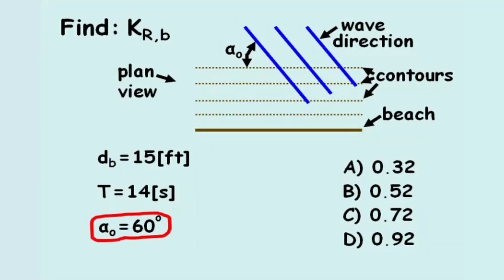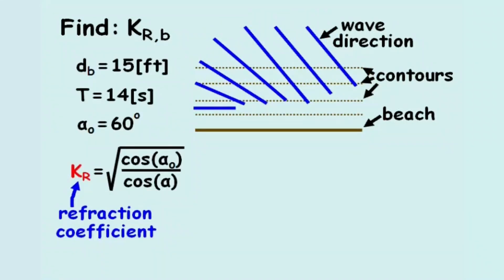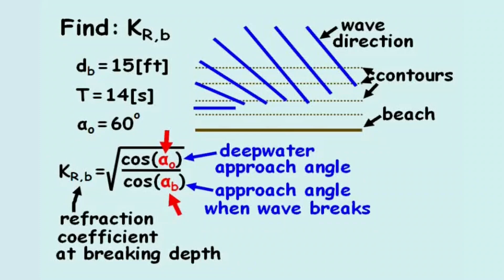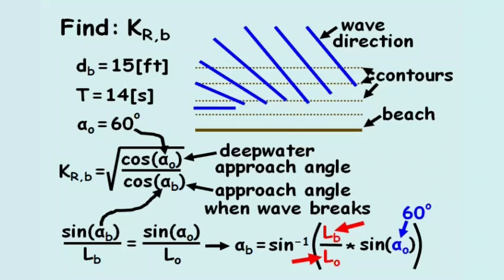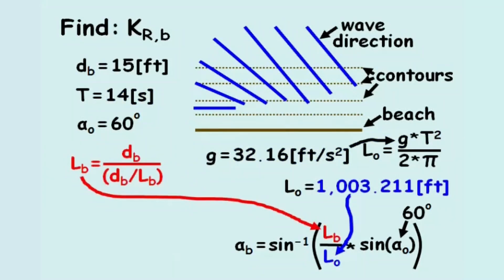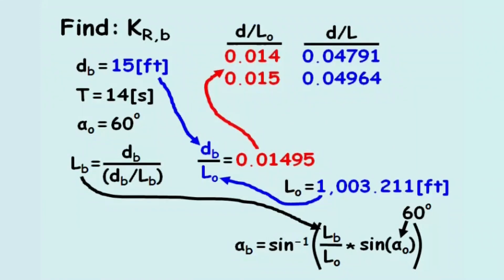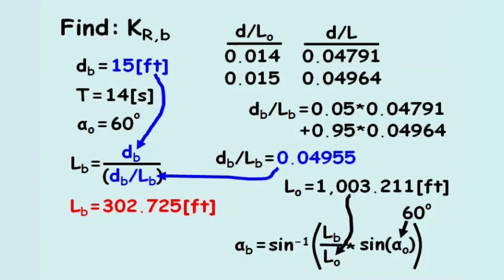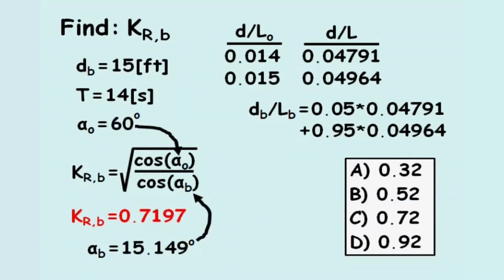Coastal 7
Note: Coastal Engineering is not covered in the Civil PE Exam. This is a bonus topic.